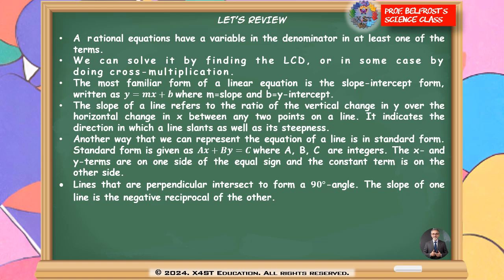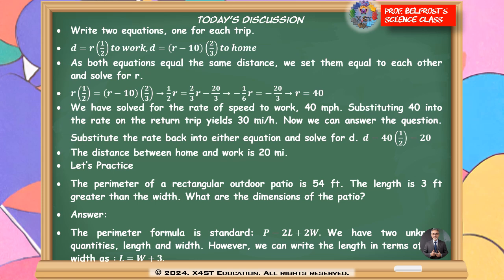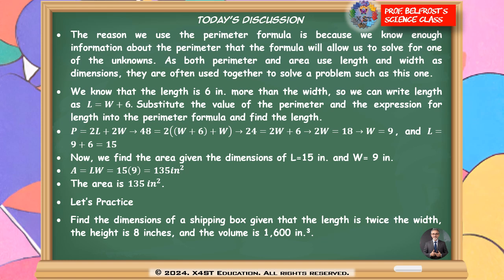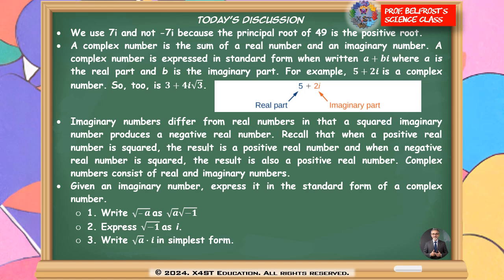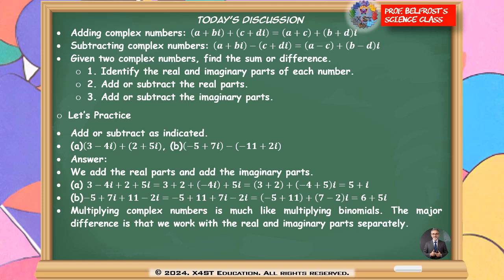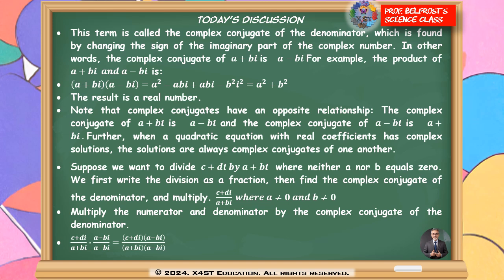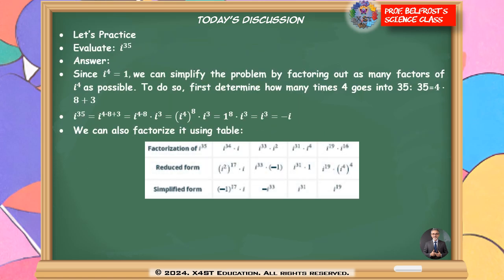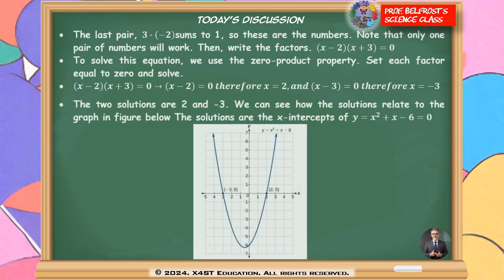Prof. Belfrost's Science Class 32: Mathematics Tutorial 8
Prof. Belfrost's Science Class: Mathematics Tutorial 8 - Equations and Inequalities (3)

Here's a summary of our programs:

1. The Game of X-Dome
   - Format: Long YouTube videos
   - Status: Ongoing

2. Amuse You, Amaze Me!
   - Format: Long YouTube videos (and Shorts)
   - Status: Ongoing

3. The Laughter Science Laboratory
   - Format: Short YouTube videos
   - Status: Ongoing

4. X4ST Motivation and Inspiration Specials

5. Prof. Belfrost's Science Class

6. Prof. Belfrost's Computer Science and Robotics Class

7. Prof. Belfrost's Spontaneous Vlog

8. 30 Seconds Awaken Your Greatness

9. X4ST docs
   - Format: Instagram Reels (Feed format for old posts)
   - Status: Ongoing

10. Let's Reflect Together
   - Format: Instagram Reels
   - Status: Ongoing

11. N.E.X.U.S. : Inception
   - Format: Wattpad Novel
   - Status: Ongoing

12. The Stellar Twin Voyagers

Best regards,